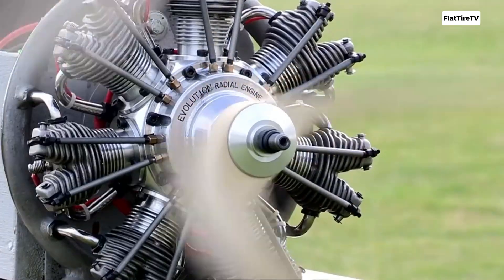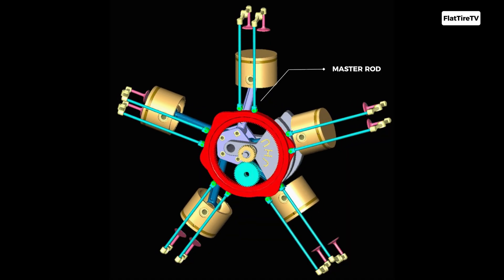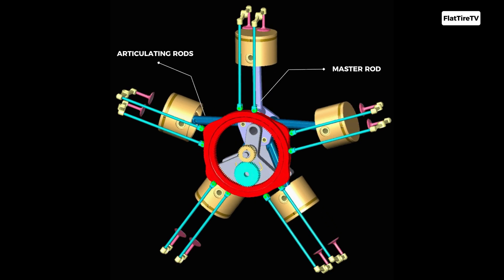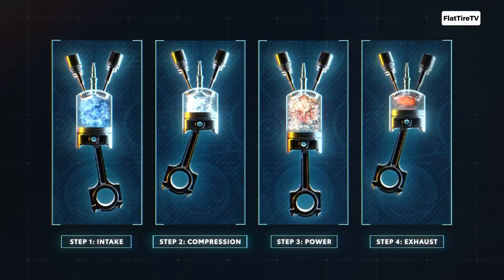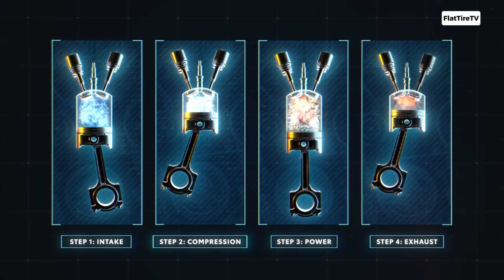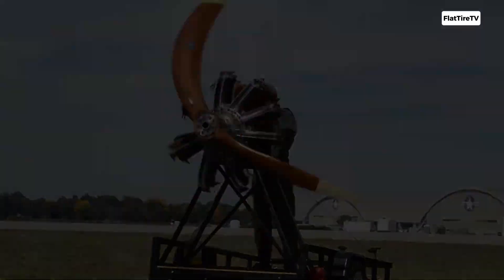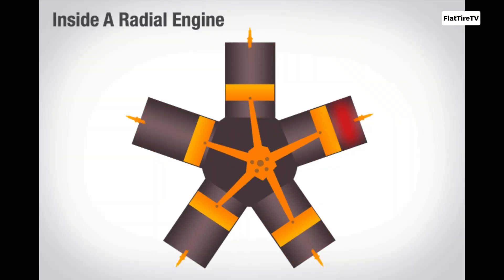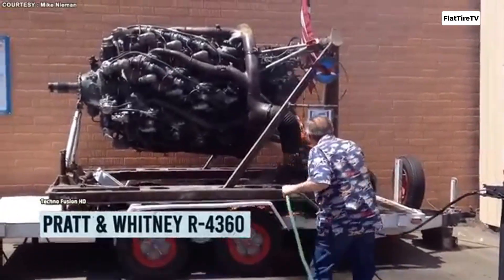PERFECT ENGINE? | Rise and Fall of the Radial Motor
PERFECT MOTOR? | Rise and Fall of the Radial Motor | How it Works Radial Motor?

This you see is a radial engine, and is considered by many the perfect engine, conquered the air in times of war, majestic bombers, are mechanical giants, which looked like a metal star, were the backbone of aviation before the era of jets, but how did these complex machines really worked and why did they disappear?

Unlike the in-line or "V" engines we see in many vehicles, aircraft radial engines are characterized by having their cylinders arranged in a circle around a central crankshaft. This configuration offered a great advantage for early aviation: their compact design and short front length made them ideal for mounting directly behind the propeller, reducing aerodynamic drag and maximizing efficiency, but a key disadvantage that I'll explain below.